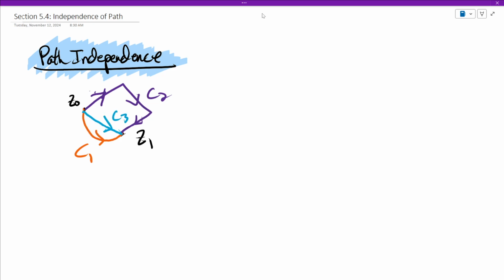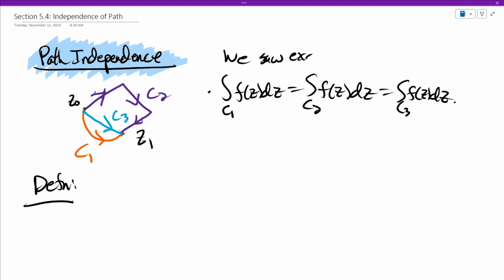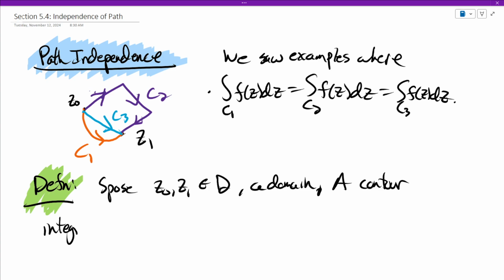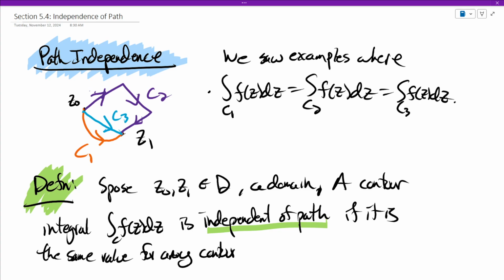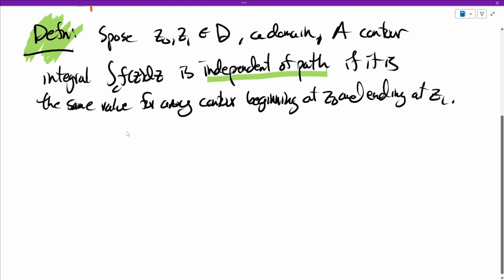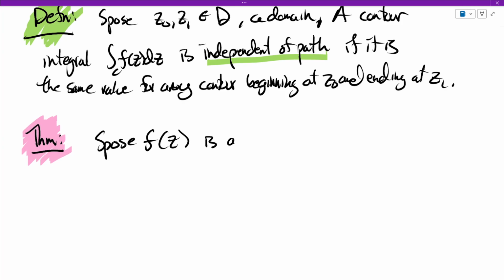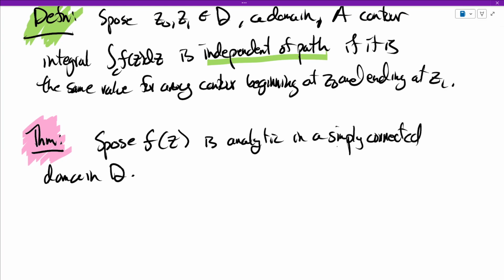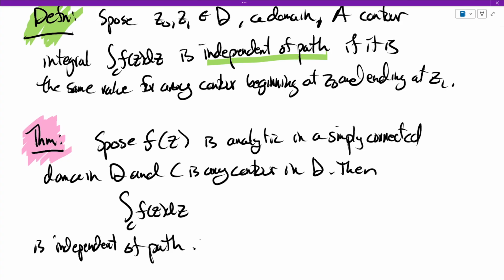Section 5.4, Independence of Path and Analyticity